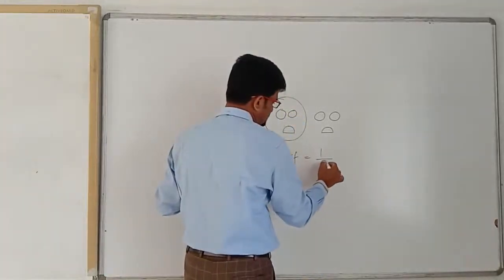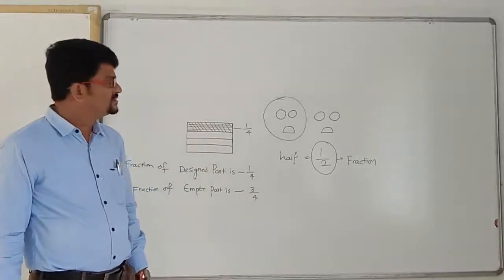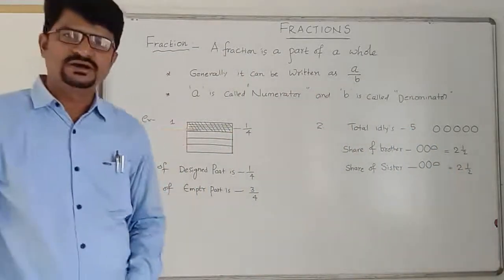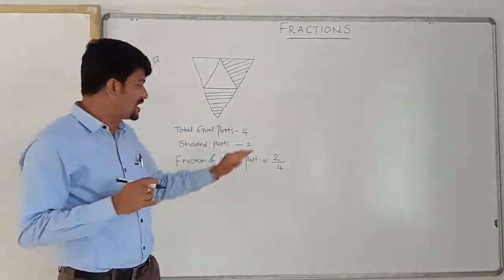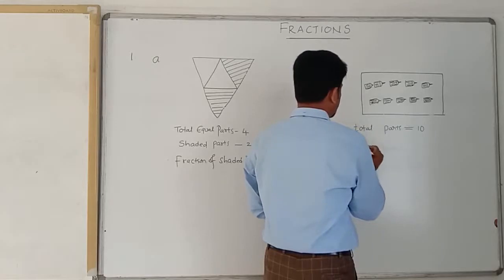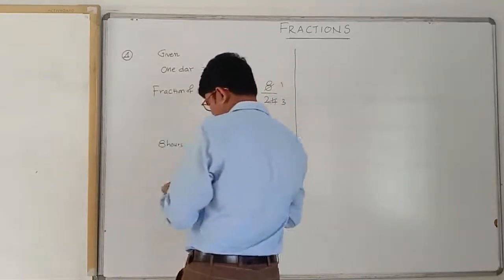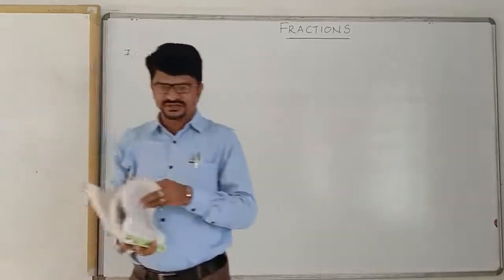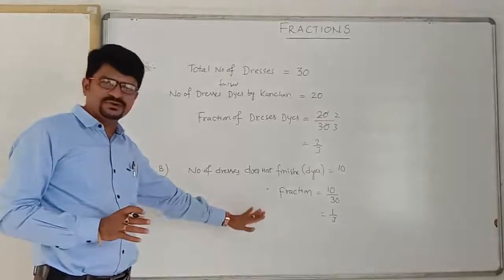Maths VI 7 1 L